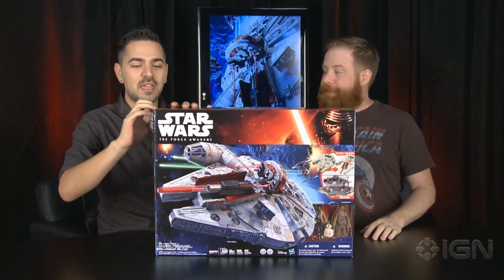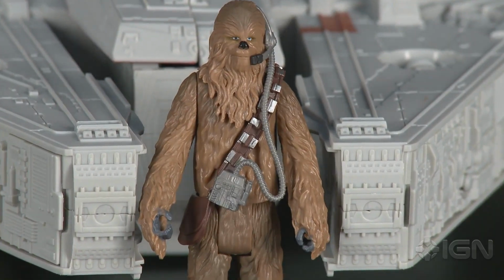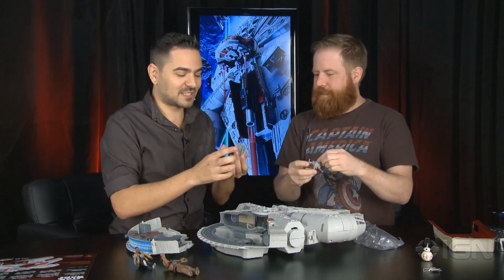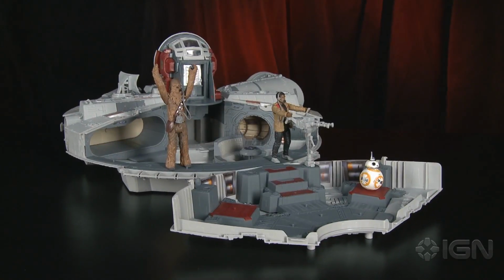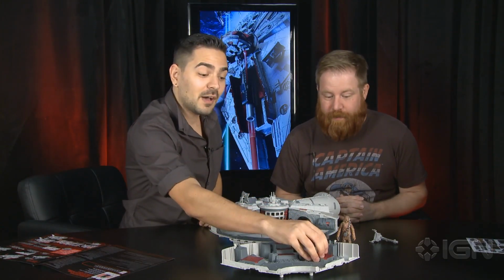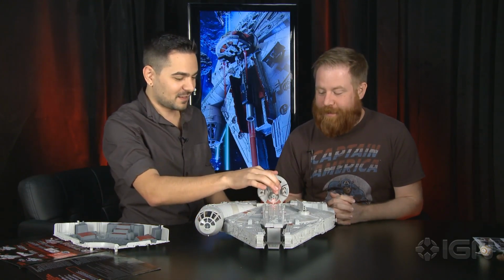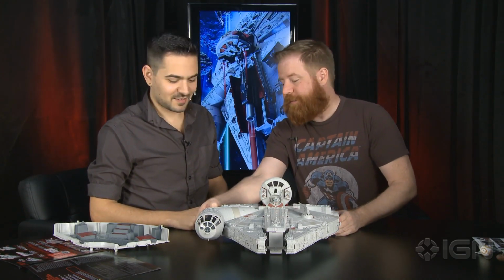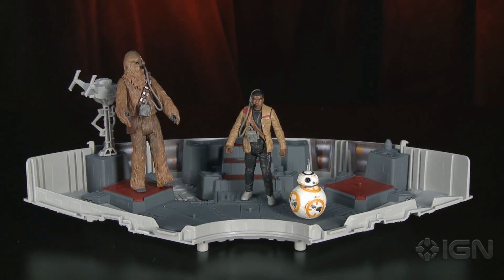Unboxing the Star Wars: The Force Awakens Battle Action Millennium Falcon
We play around with the new Millennium Falcon, which is packed with a surprising amount of bells and whistles.